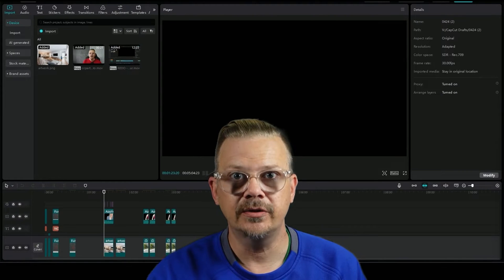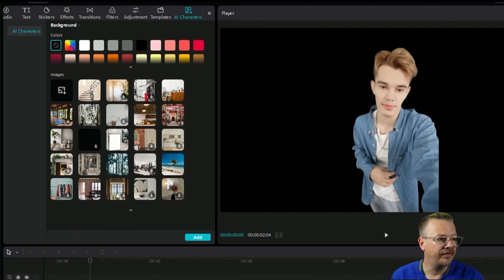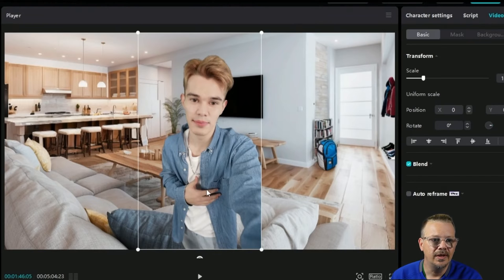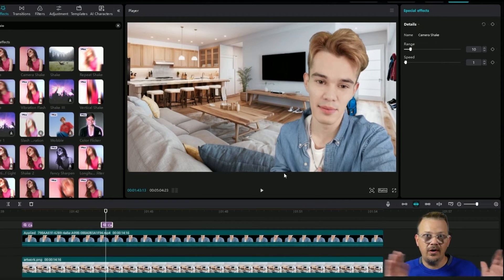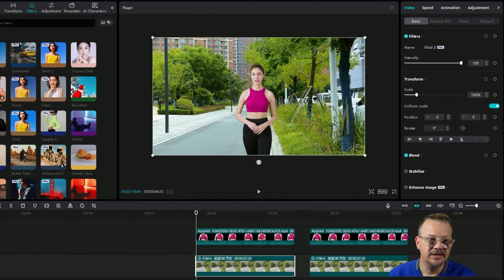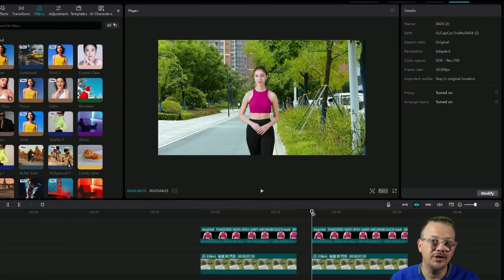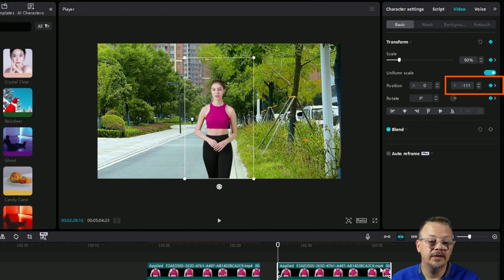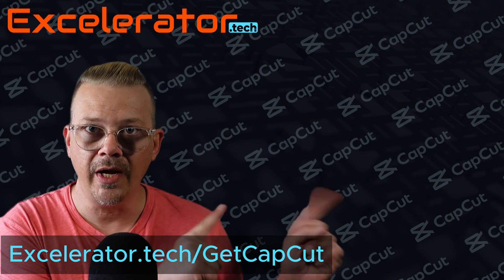Awesome AI Avatars with CapCut AI Characters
CapCut Desktop is a fun and full-featured video editing platform. There's so much you can do in CapCut, if you know where to find things and what they do.

In this video I'll show you how to use CapCut's AI characters (avatars.) We'll start with the simple steps of adding an AI Character in CapCut, and then I'll show you some tips and tricks to make your avatar look a bit more realistic and have some fun with it!

We don't have to just think of AI characters and avatars in their typical "presenter" style... with CapCut and an imagination, we can make them into interesting characters in the video.